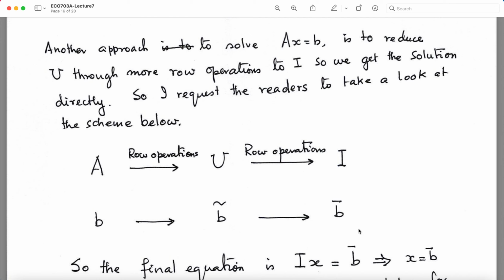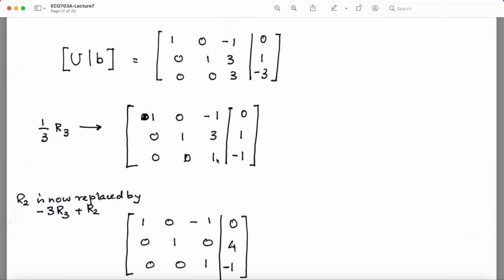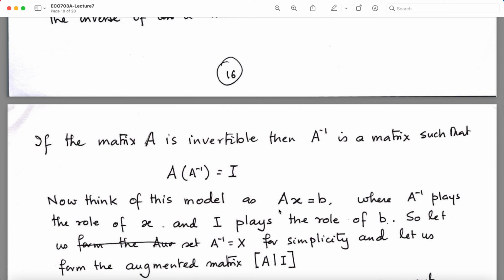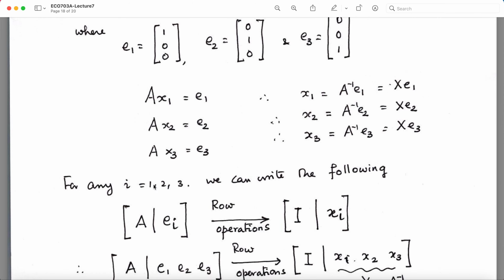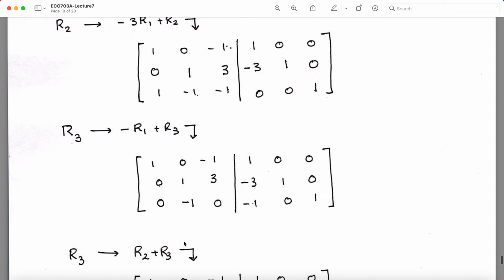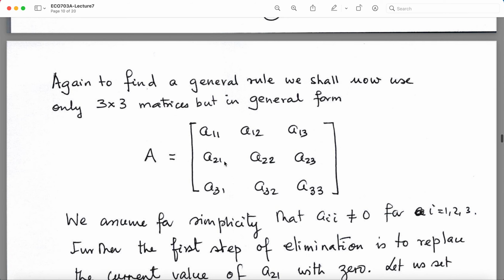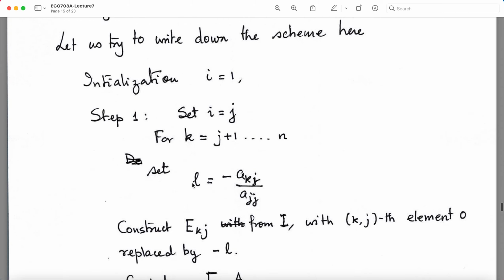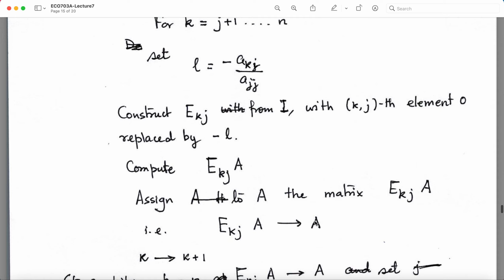ECO703A Lecture7b : Computing the Inverse using Row Reduction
In this video we show how to use row reduction to compute the inverse of a matrix.